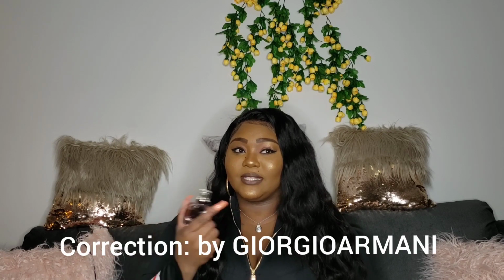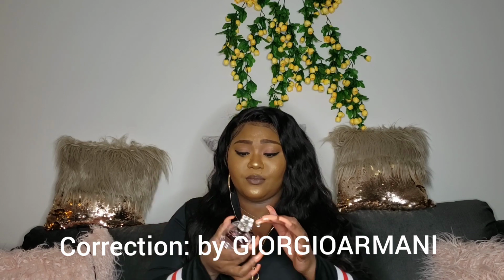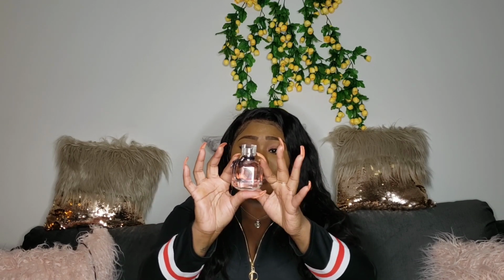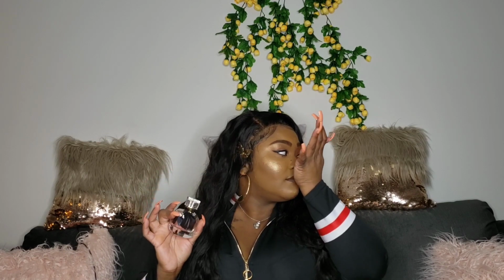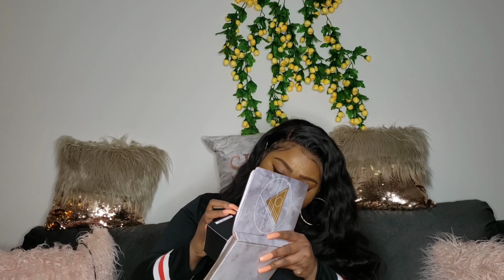YSL- Yves Saint Laurent Mon Paris Fragrance Review | GUARANTEED COMPLIMENTS ALL DAY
WOWWWW MY FIRST YSL PERFUME 😱😱😱😍😍😍😍😍
By far the most sexy.

🖤 I N S T A G R A M : GlamNefercent
🖤 S N A P C H A T. : queentneffy
Triller: Glam.Nefercent

Lighting: Neewer Ring Light
Editing System: Filmora